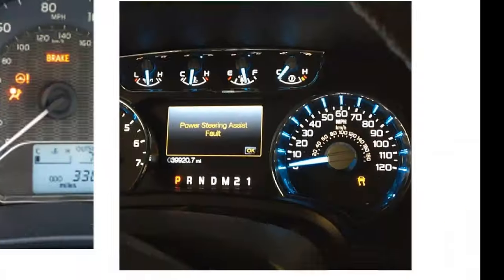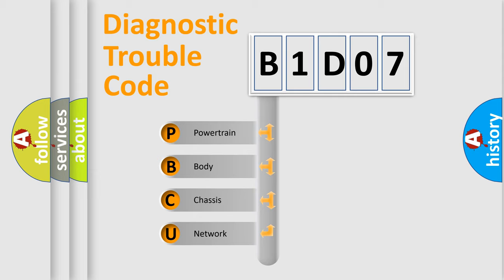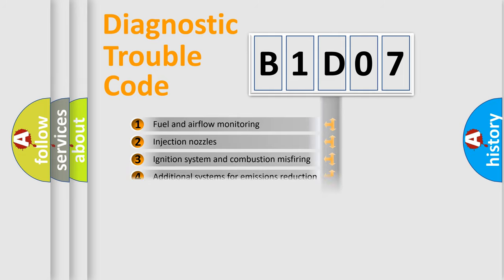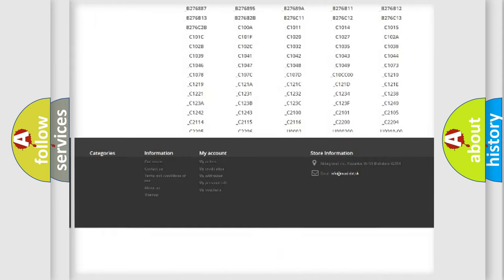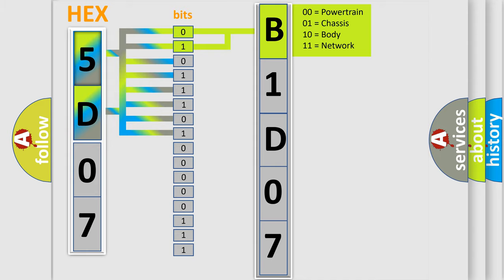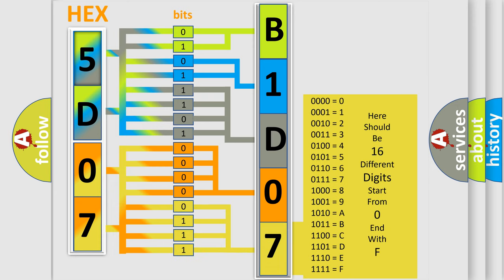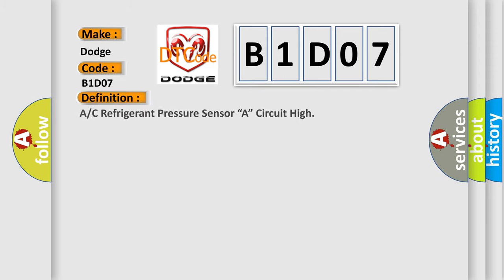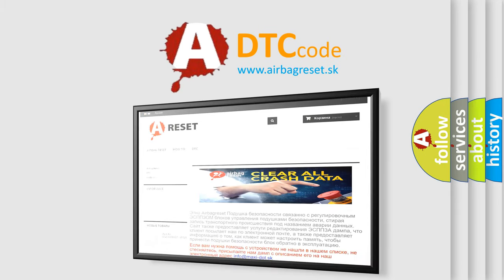DTC Dodge B1D07 Short Explanation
Contents:
0:21 Basic DTC analysis according to OBD2 protocol standard.
1:48 Insight into programming
2:58 A diagnostically understandable description of the Diagnostic Trouble Code
3:05 Basic error definition

Make
Dodge
Code
B1D07
Definition
A or C Refrigerant Pressure Sensor “A” Circuit High
Description
The DME detected a high condition on the sensor
Cause
The A or C Refrigerant Pressure Sensor “A” has failedThe DME has failed